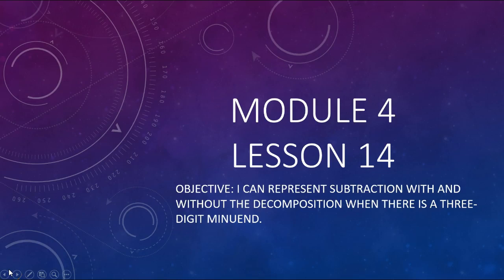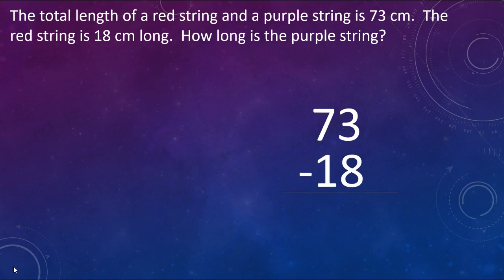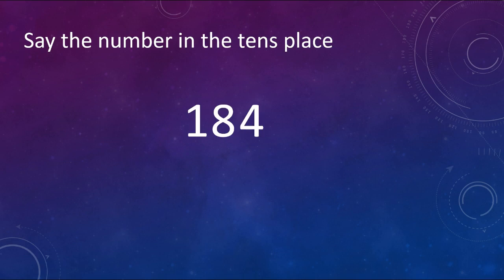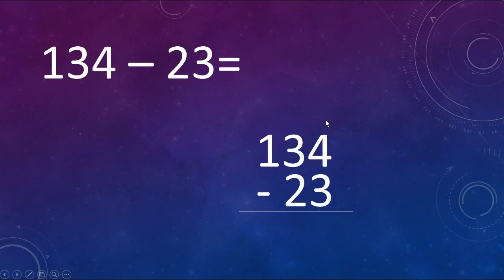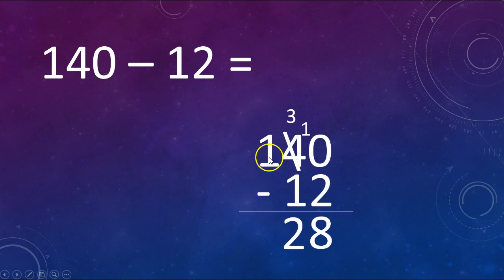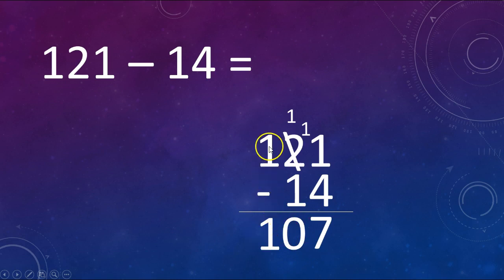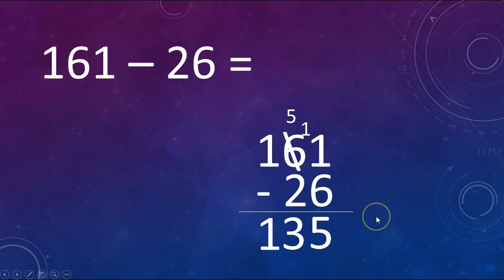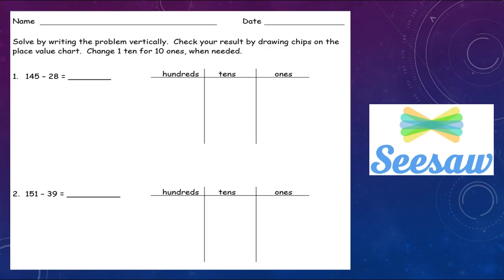Grade 2 Module 4 Lesson 14